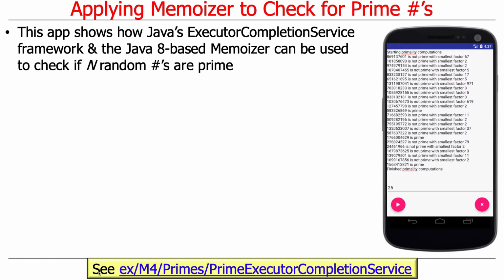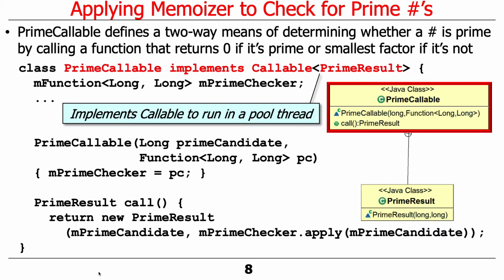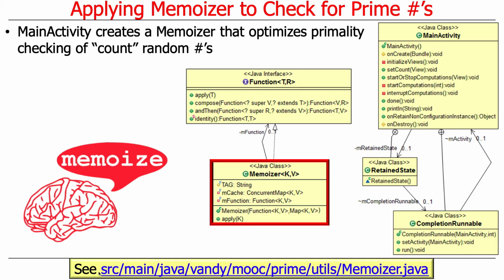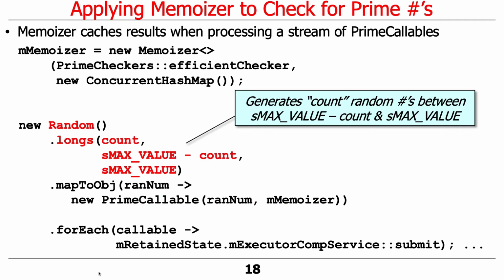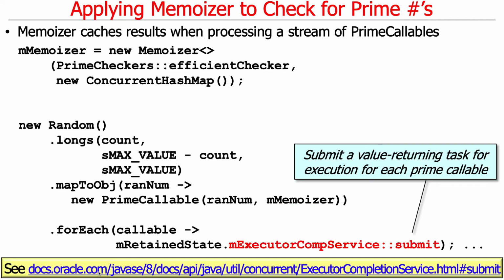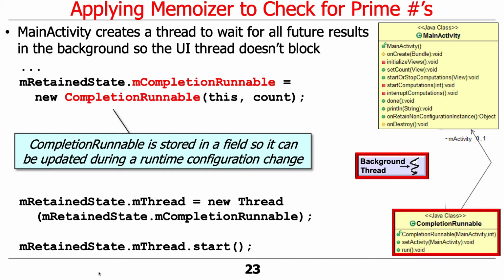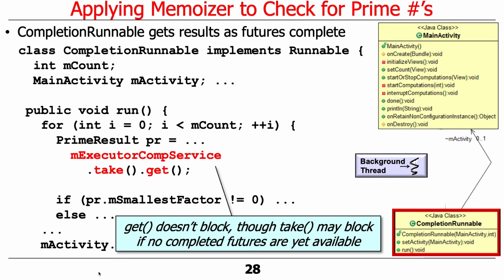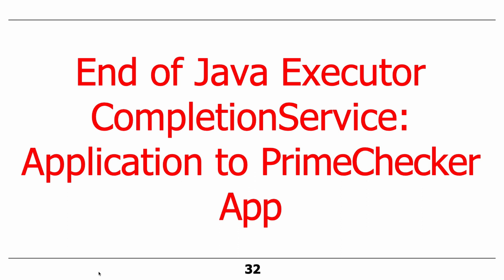Java ExecutorCompletionService: Application to PrimeChecker App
This video shows how to apply the Java ExecutorCompletionService and a Memoizer to the prime checker app.